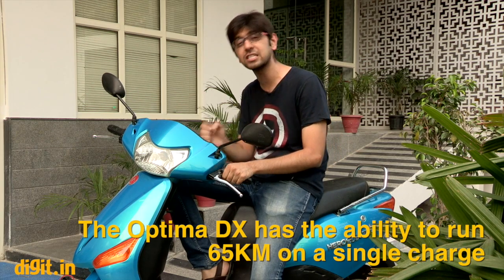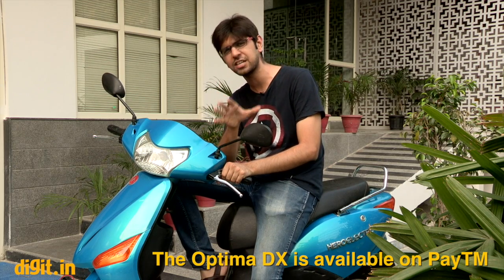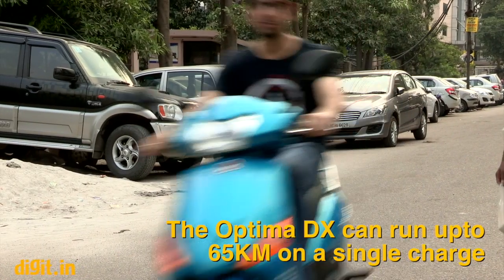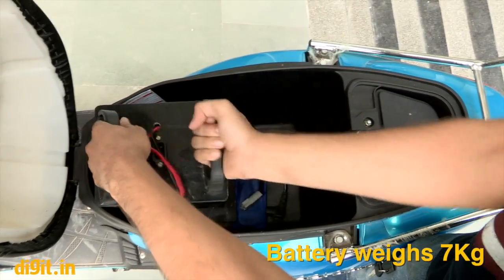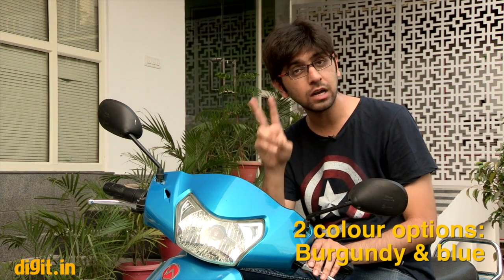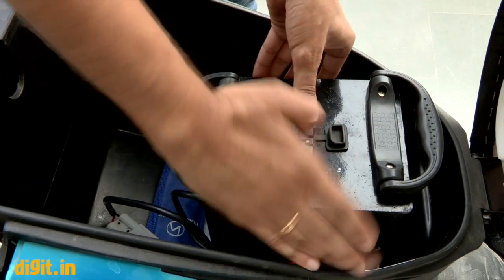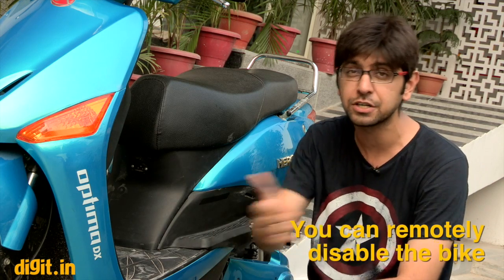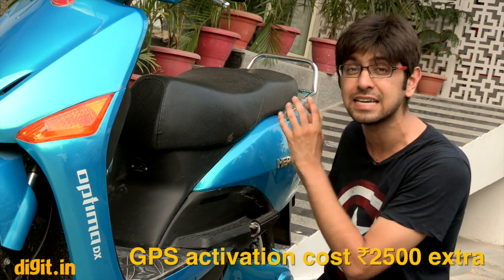Hero Optima DX: A quick look at India's first Lithium-ion battery powered bike| Digit.in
Hero has launched the Optima DX in India. The bike is India's first Lithium-ion battery powered bike. The Optima DX boasts of some interesting features that we explore in the video above.